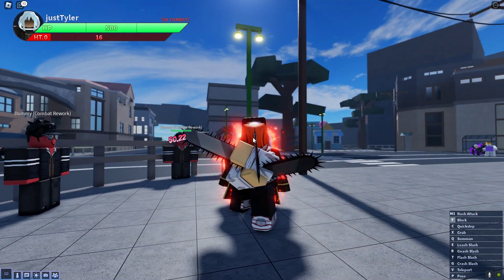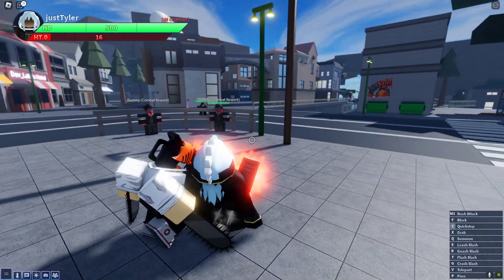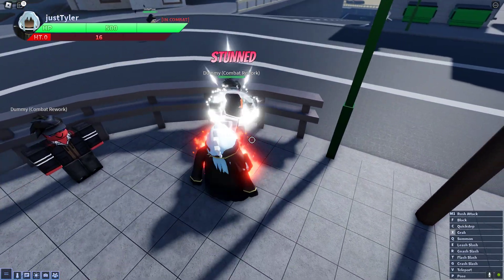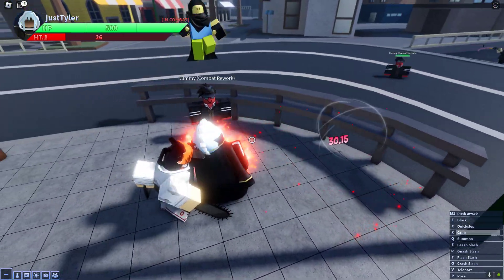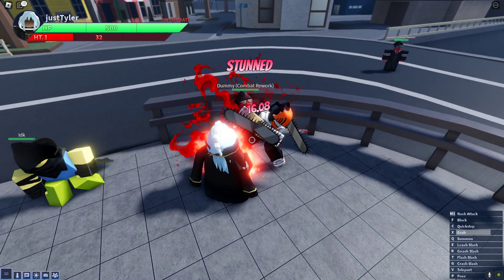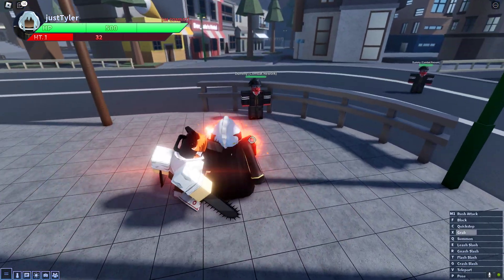CSM/nocturnus showcase (A universal time)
im so happy i finally got Chainsaw man so i made a showcase for you all